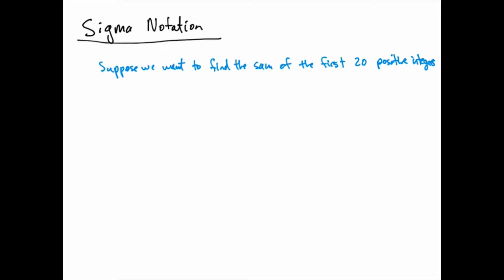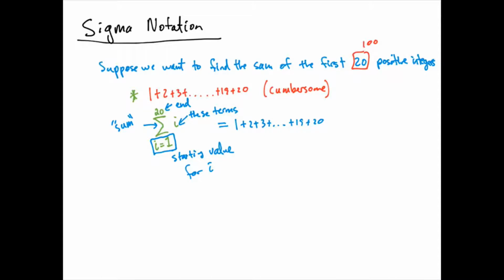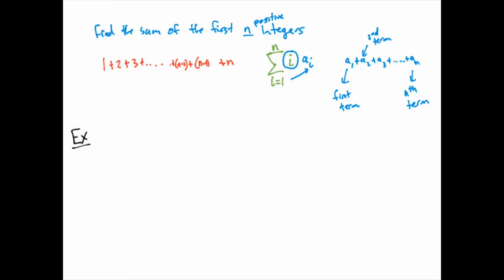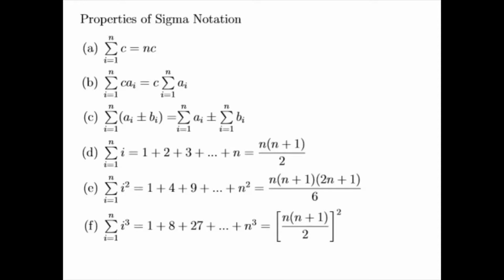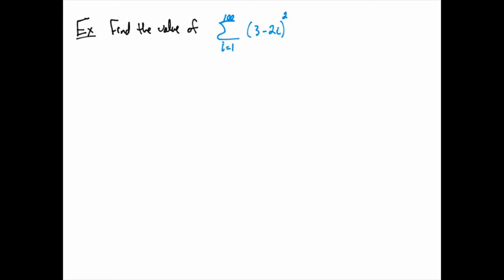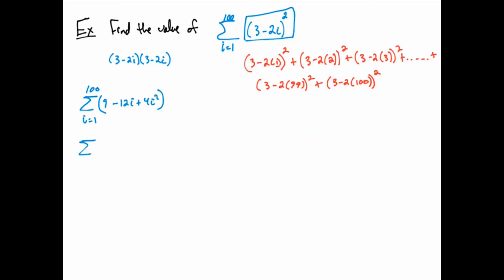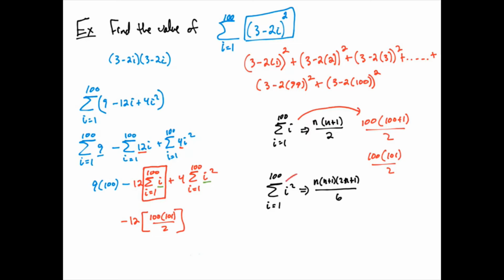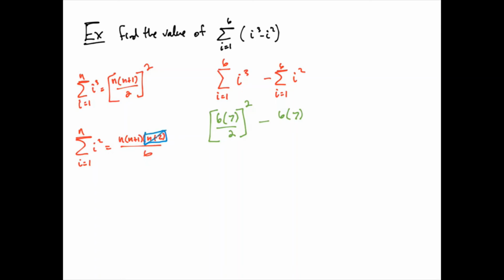Sigma Notation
In this video, I cover the basics of sigma notation.